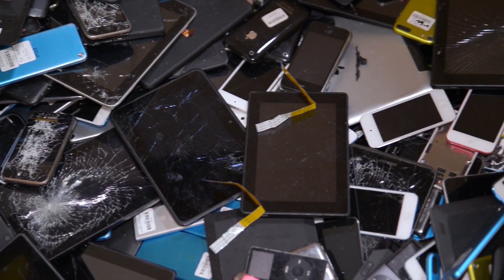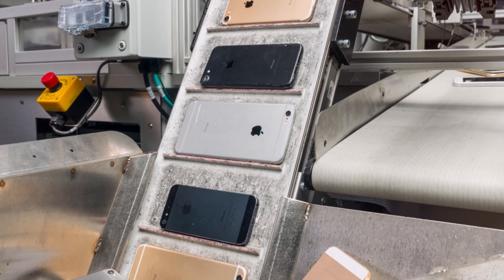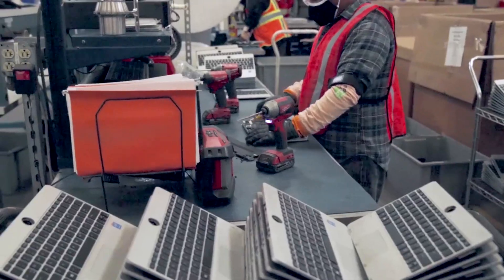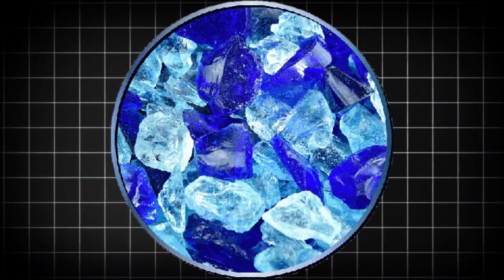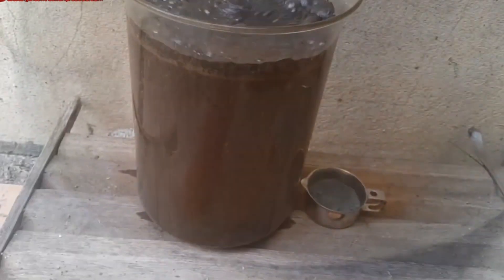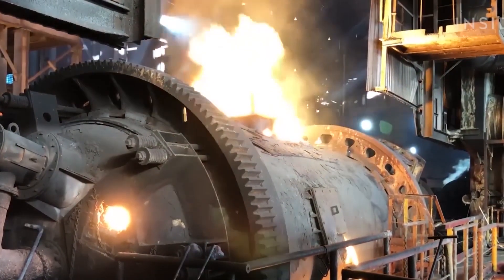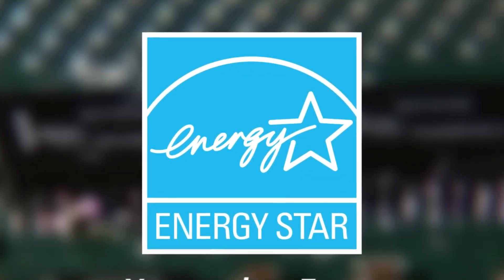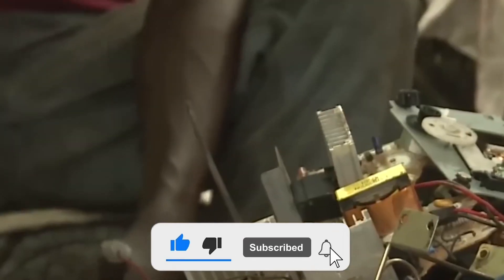How 83.6 MILLION Pounds of Electronic Waste Is Recycled EACH DAY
🔥What if the old smartphone sitting in your junk drawer could be broken down and turned into a brand-new device in just a few months?
⚡ Ever wondered what happens to old phones, laptops, and gadgets after you throw them away? Watch as we take you behind the scenes of electronic waste recycling, where outdated devices are sorted, dismantled, and processed using cutting-edge technology.

From safely extracting precious metals like gold and copper to shredding and repurposing plastic components, this fascinating journey transforms discarded electronics into valuable materials for new products. Discover the eco-friendly techniques that reduce e-waste pollution and promote a more sustainable future.

Don't miss out—watch now and see the magic of e-waste recycling in action!